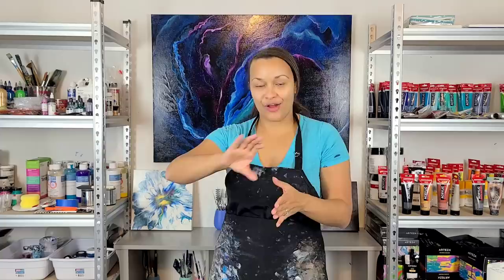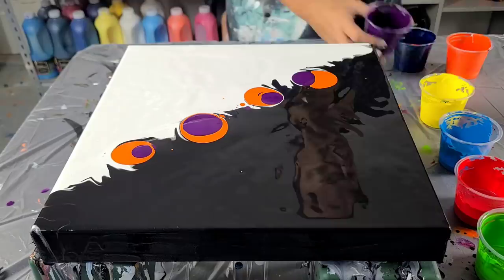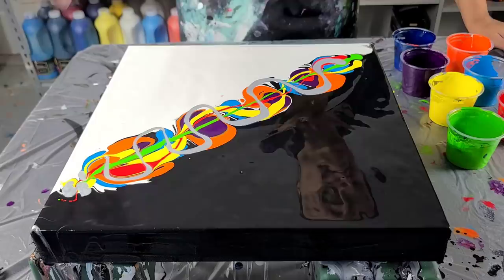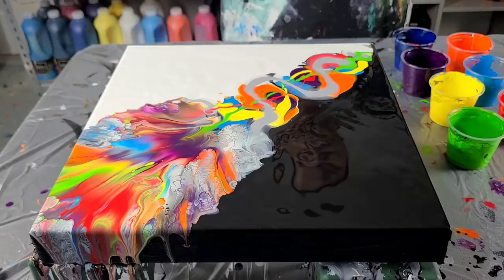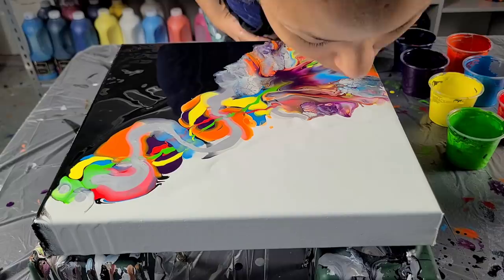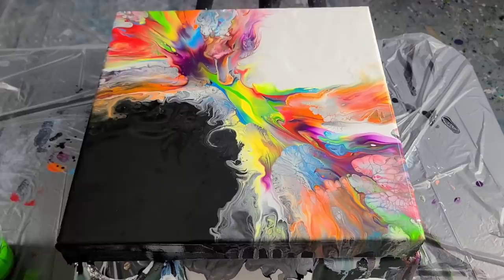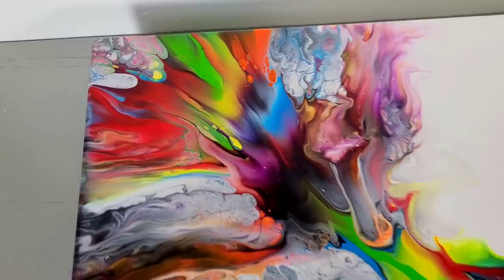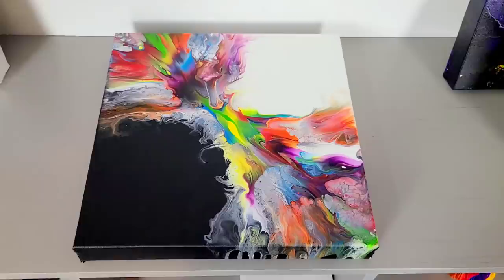Acrylic Pouring ~ Black and White / Easy Rainbow Blowout / Fluid Acrylics / Abstract Painting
Here you see an acrylic pour painting done with a blow dryer with split colors black and white  (half n half) and rainbow colors down the center!

If you would like to contribute to my fluid art channel (thank you so much!)

Acrylic Pouring / Abstract artwork / fluid art has been such great art therapy for me. I am so gad that i started back to abstract painting a few years ago. It is so satisfying and relaxing to watch a piece come to life. To create something with your own hands is just amazing and there is no other feeling like it. I am so glad that i have gotten to meet such wonderful artists along the way and i love each and every one of my subscribers! Abstract modern art work, look out!

TIME STAMPS
0:00 Intro
0:50 Color split half and half base
1:10 Acrylic paint on canvas
2:35 Blow dryer Dutch Pour
4:21 Wet result of acrylic pour painting
5:14 Dry result of acrylic painting
5:48 Happy Painting

Silicone mat for skins: 5 dollars off of the JUMBO mat if you use the code:
LoliVEFE code: Molly5

Code is good until May 15

New website!